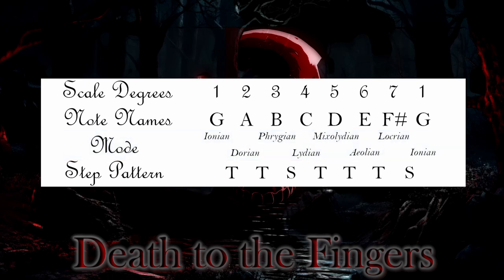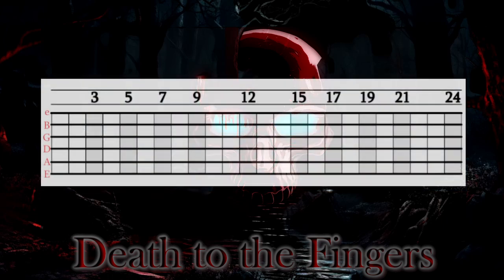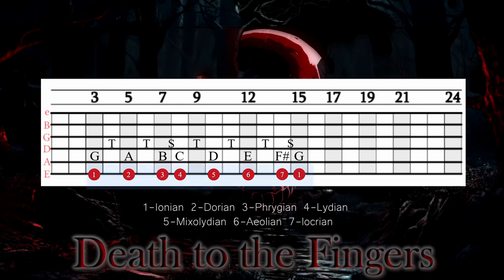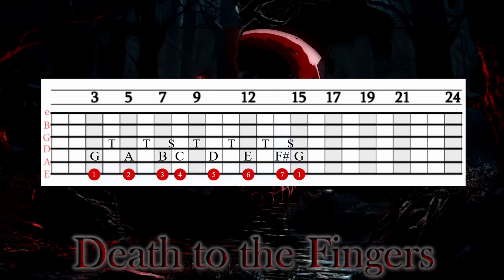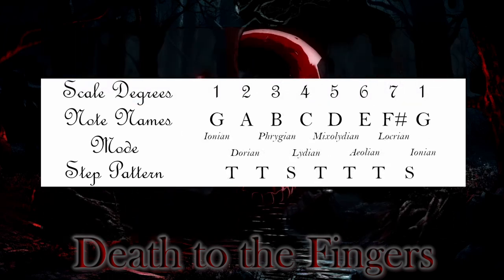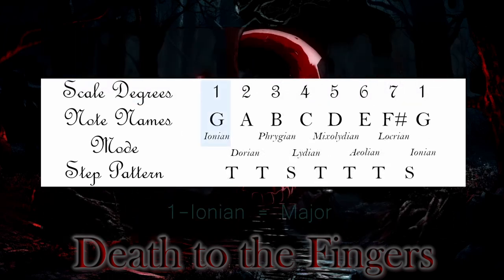DTTF - Understanding, Memorizing and Playing the Minor Pentatonic Scale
The second half of the solo is in B minor/D major, which is why the scales look out of position.